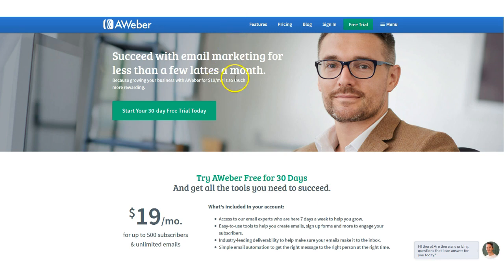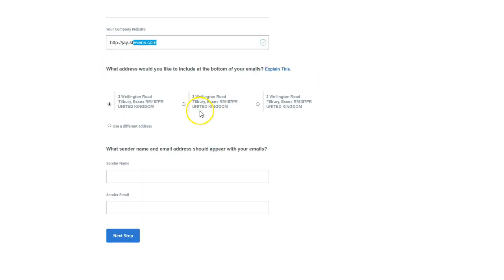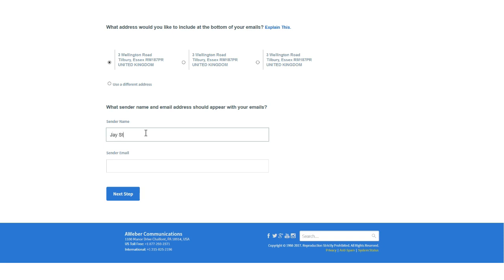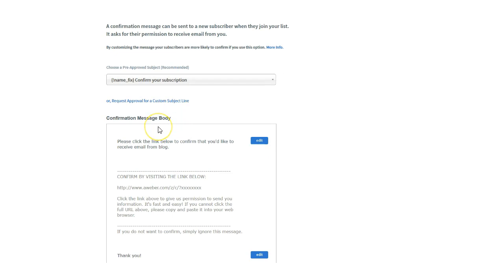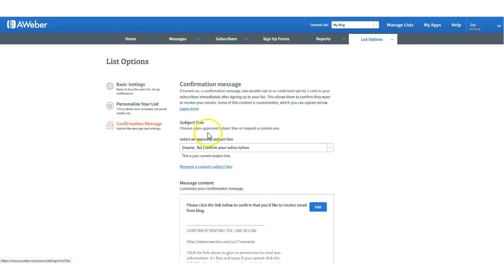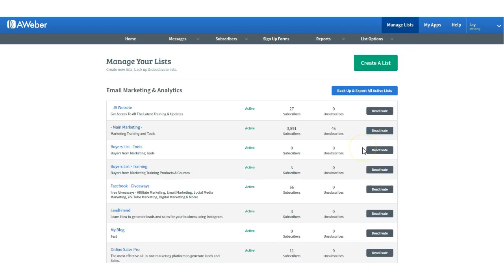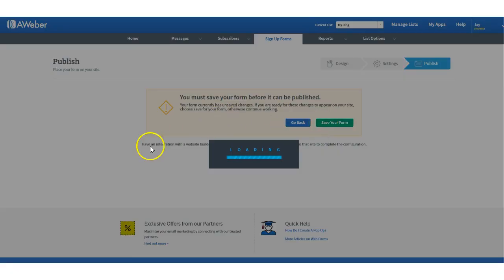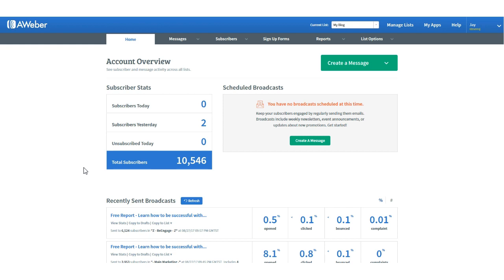Autoresponder Setup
Autoresponder Setup - Instant Email Authority